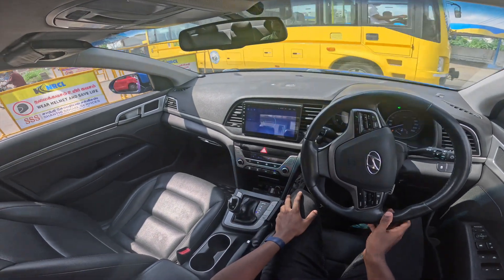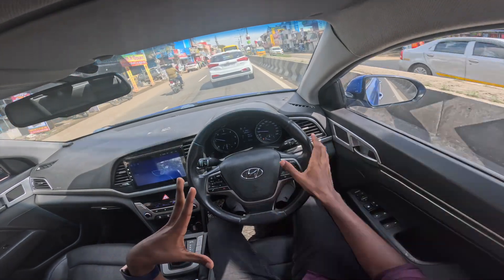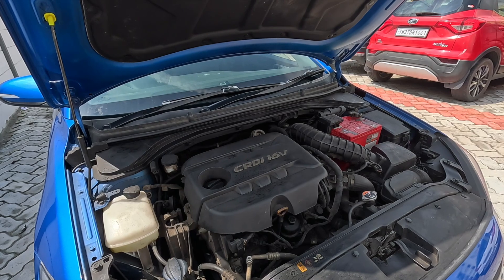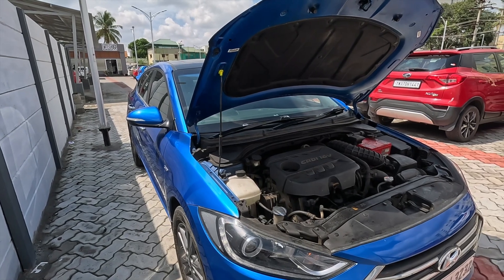Hyundai Elantra,Tamil Review,should u buy in used car market?Explained,Why D-Segment sedans Failed?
In this video I have explained in detail about the Hyundai Elantra

This car is for sale at Cars24 Coimbatore
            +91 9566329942